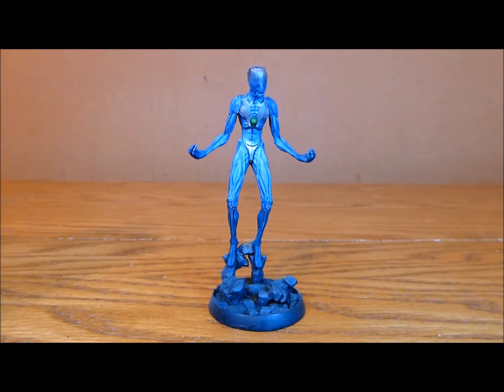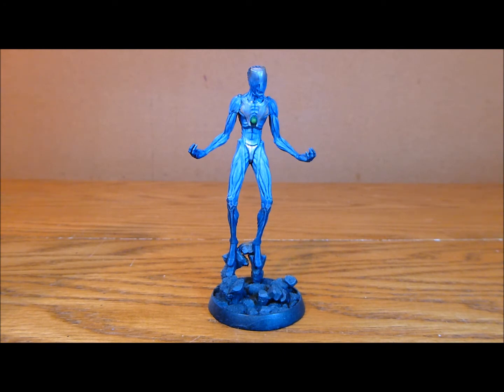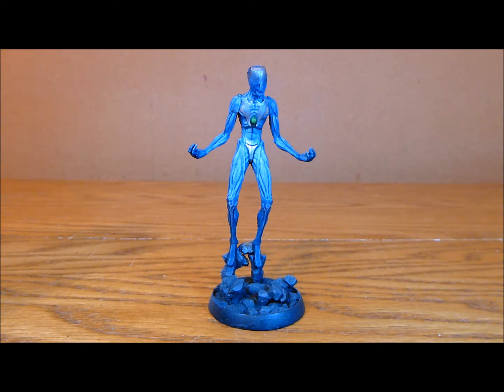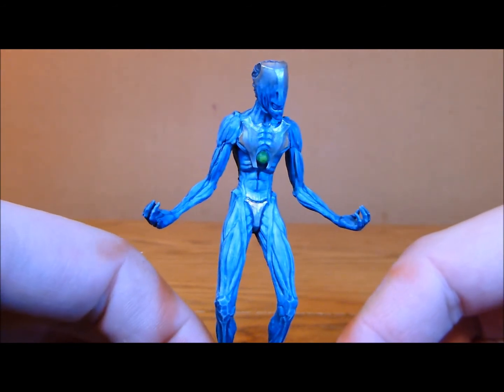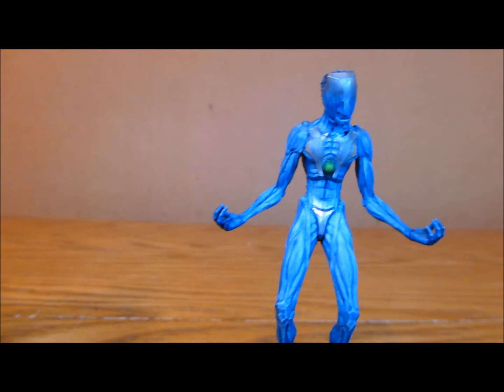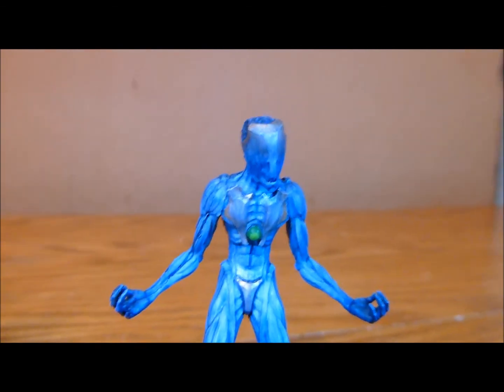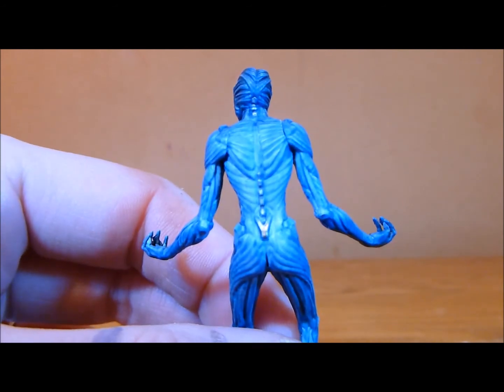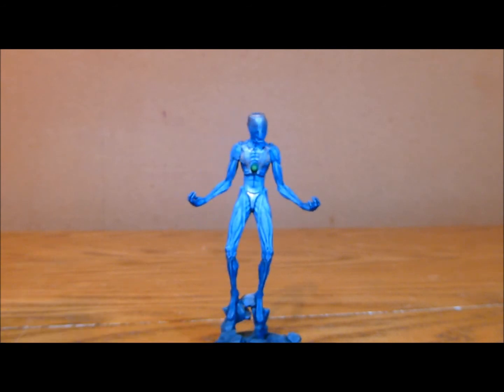Orikan Empowered #3 ('Ringo' Star God Entry)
Painting the Star God for Ringo's 1st Birthday Competition

Find out how to buy tickets and to see more about this project, including a list of all the awesome contributors that are involved and pictures of the army here: